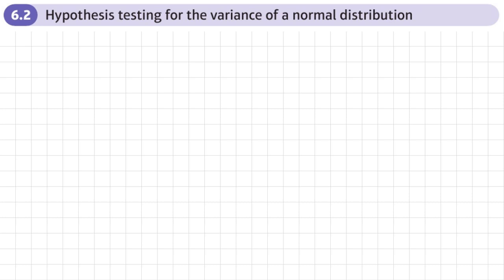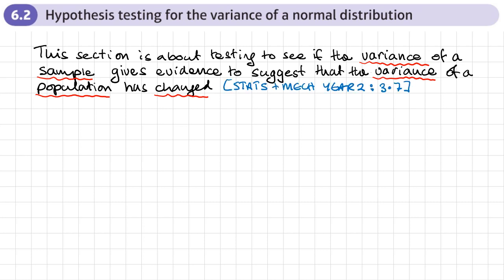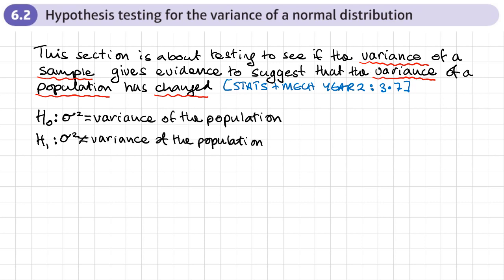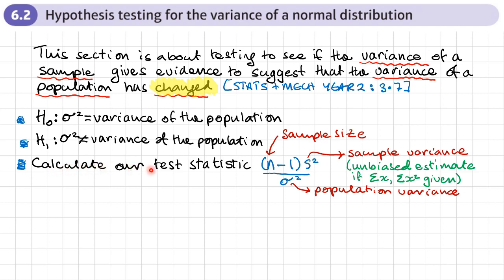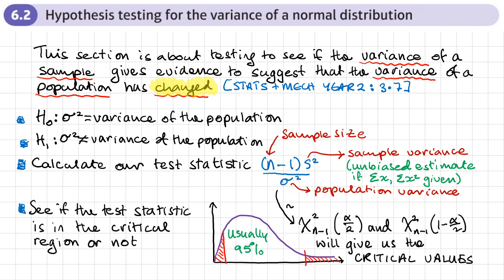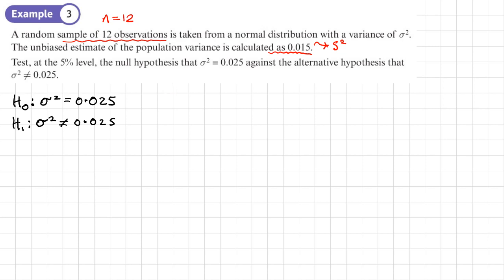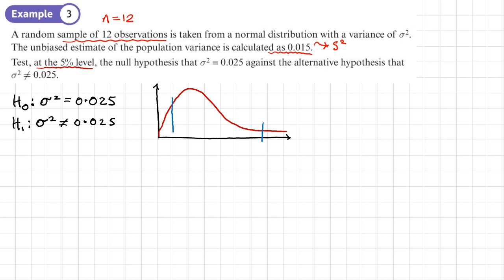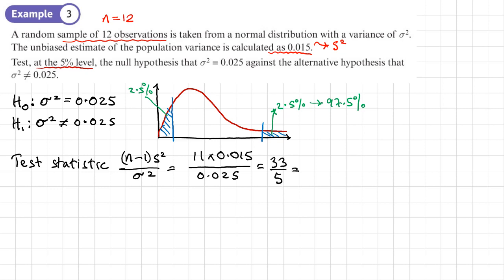6.2 Hypothesis testing for the variance of a normal distribution (Further Statistics 2 - Chapter 6)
How to do a hypothesis on the variance of a normal distribution to see if there is evidence that the variance of the population has changed, based on the variance of a sample.

0:00 Intro
4:16 Example 3
10:39 End/Recap